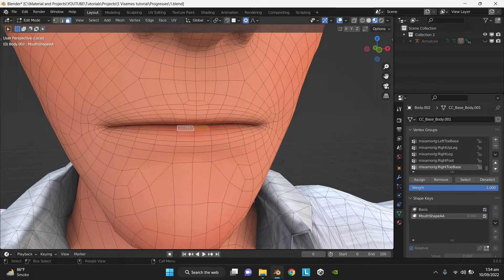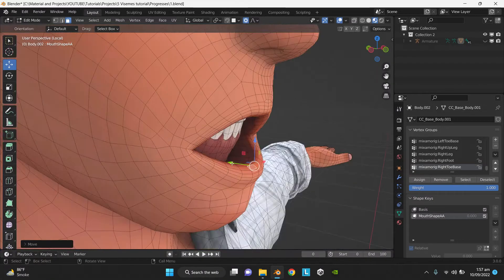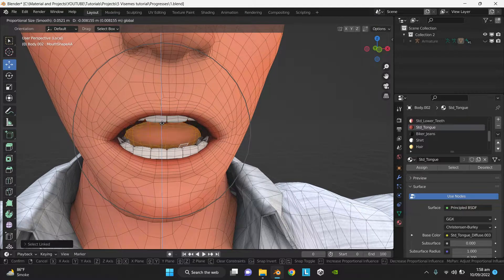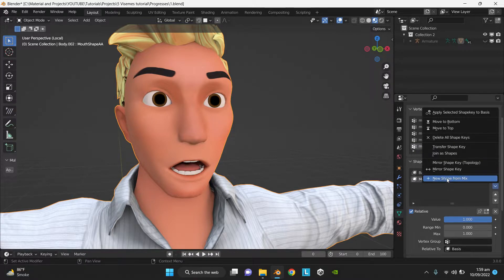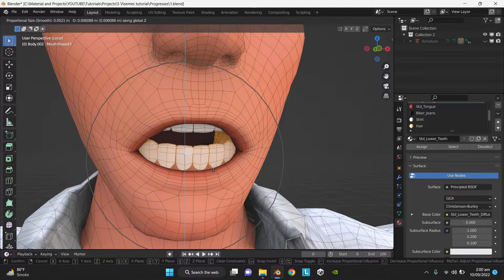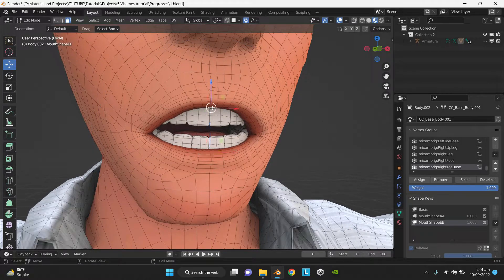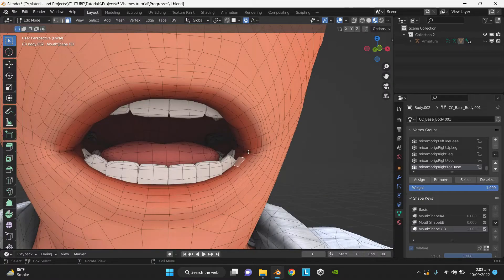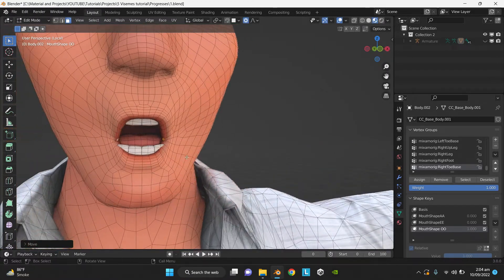Blender Mouth Rigging ( Viseme Talking ) | Shapekey Mouth Rig Tutorial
!السلام عليكم

If you're struggling to create a mouth rig, Here is the easiest way to create viseme, Talking mouth rig shapekeys.

في أمان الله